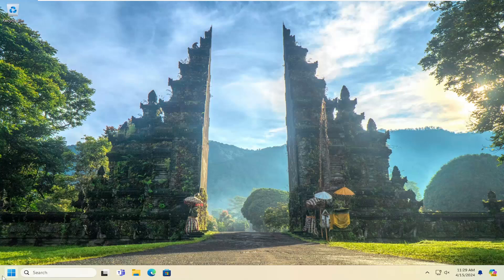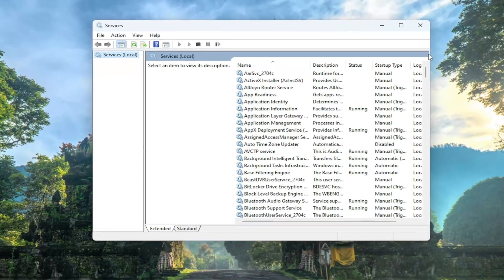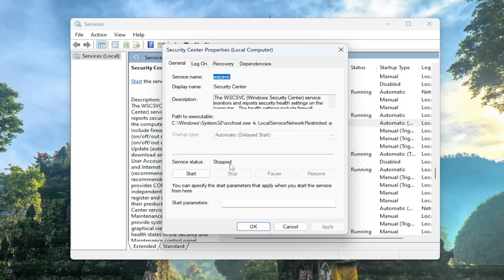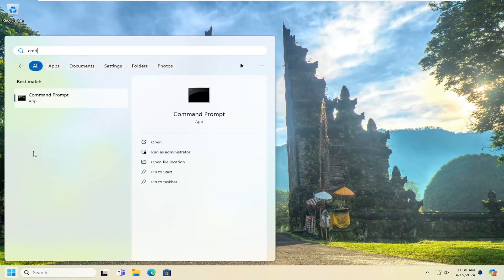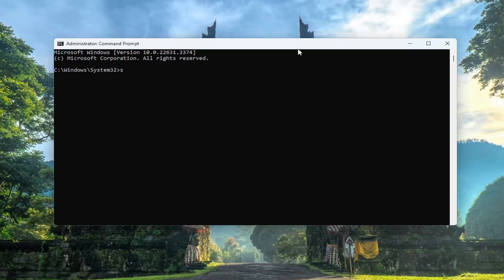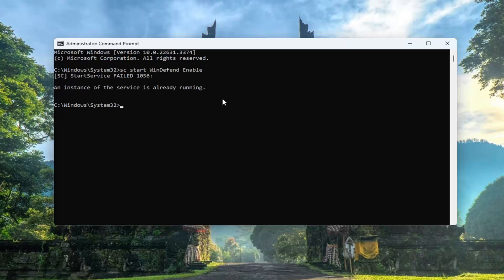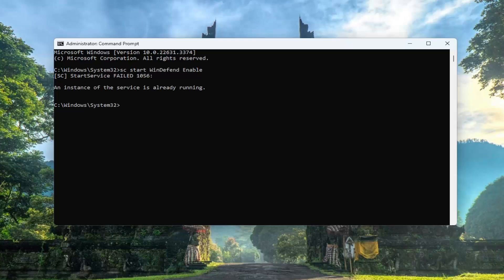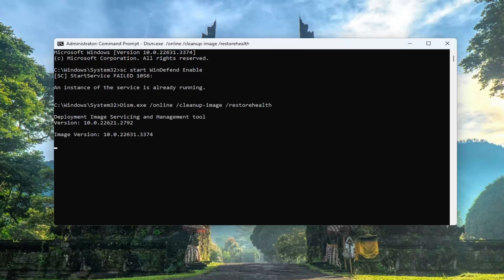Fix: Virus and Threat Protection Showing “Engine Unavailable”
Commands Used:
sc start WinDefend Enable

Virus and threat protection engine unavailable occurs due to various reasons, such as disabled Security Center service, corrupted system files, conflicted third-party applications, wrong Windows registry values, and so on. Here are several feasible corresponding solutions to deal with the problem.

Some PC users have reported cases whereby the Security Intelligence Update for Microsoft Defender Antivirus fails to work on their Windows 11 or Windows 10 computer and in Windows Security app. Under the Virus & threat protection area, Engine unavailable message is shown. If you are facing a similar issue, then this tutorial is intended to help you with solutions you can apply to resolve the issue.

windows 10 virus and threat protection updates engine unavailable
windows 11 virus and threat protection engine unavailable

You will find multiple user reports on users complaining about an error that reads Windows Defender Engine unavailable. This prevents the users from installing the security updates and also does not allow them to safeguard their PCs against threats.

Suppose you are also facing similar issues and are looking for solutions. In that case, we suggest you check out the solutions mentioned in this guide and hopefully fix the Windows Defender engine unavailable error. So let us get right into this guide.